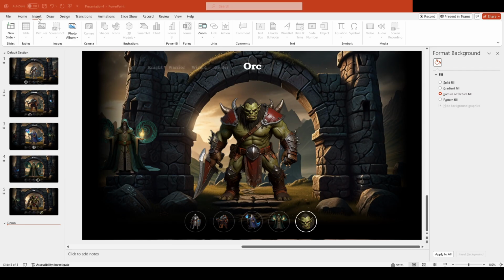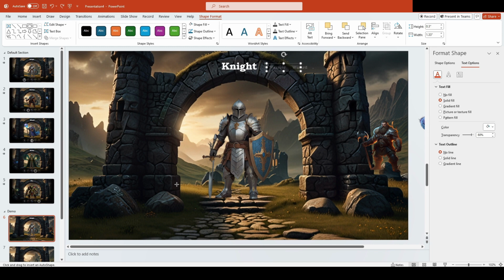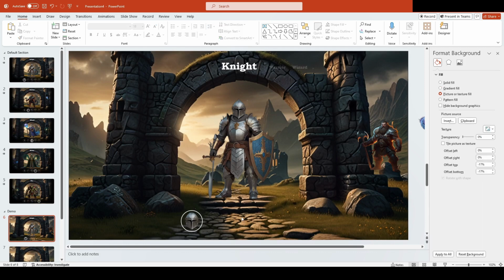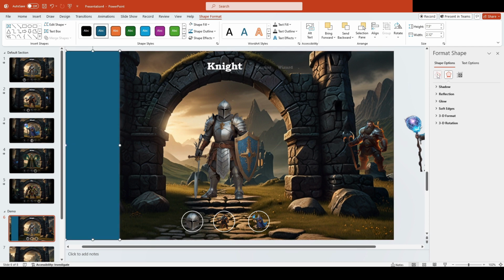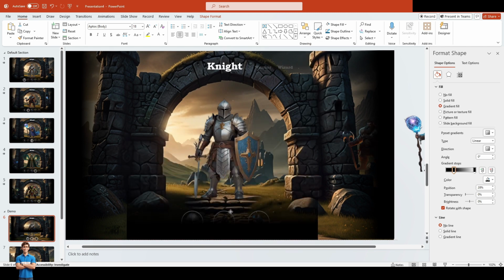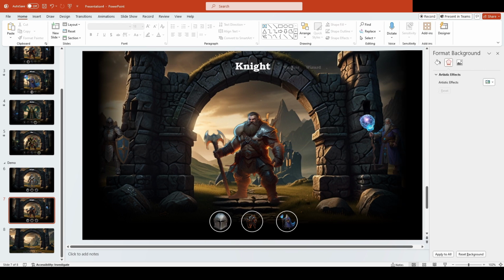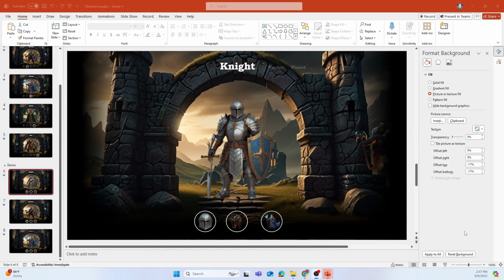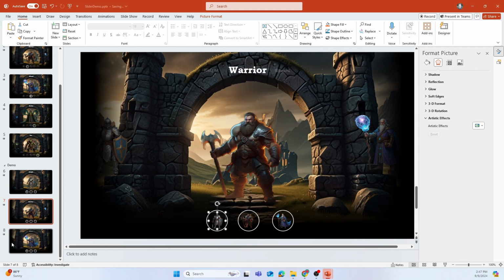PowerPoint: I made a hero selector 🗡️ 🪄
Unlock the full potential of your PowerPoint presentations with our "Advanced Morph" tutorial! In this video, you’ll learn how you can use morph, Bang-Bang Name, and links to create a dynamic hero selector. The possibilities are endless.